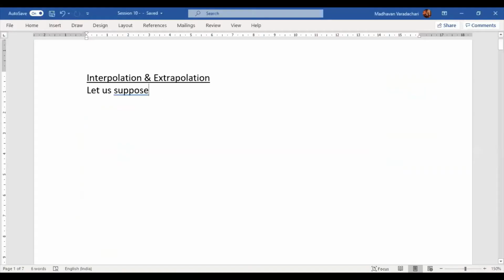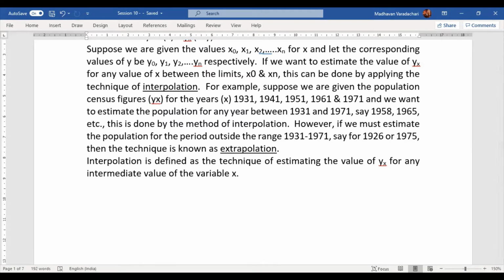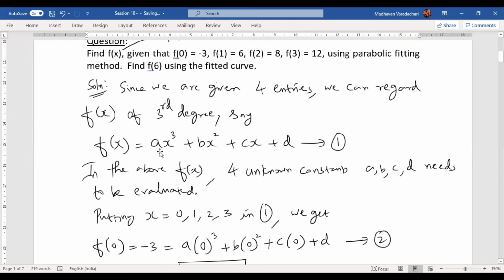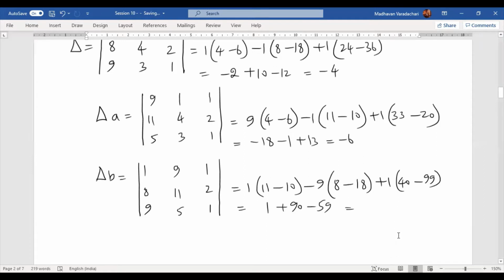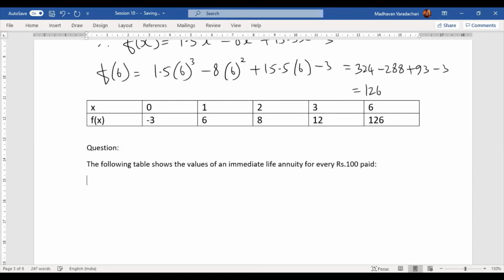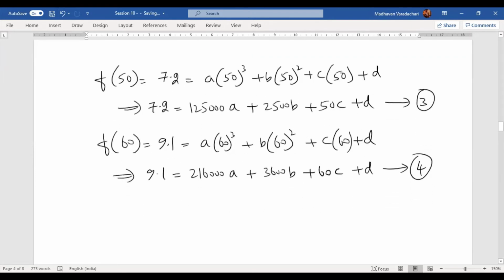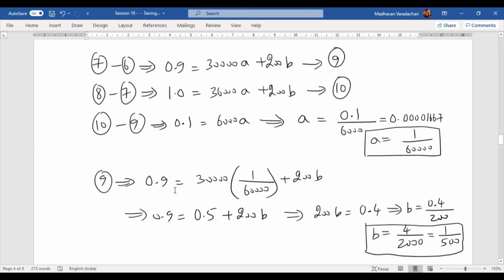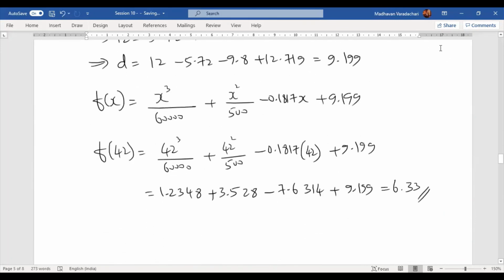1 Meaning of Interpolation & Extrapolation, Curve Fitting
Meaning of Interpolation & Extrapolation, Curve Fitting